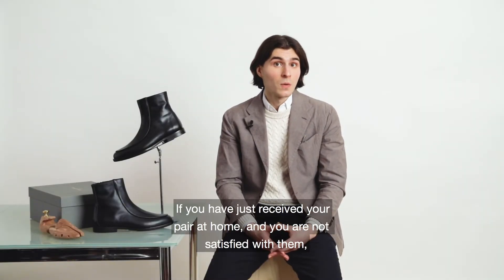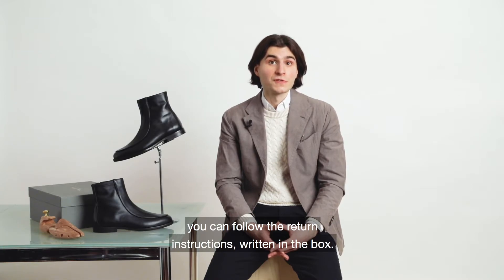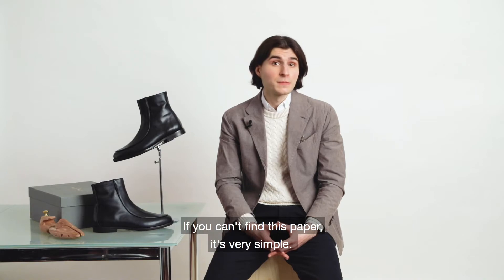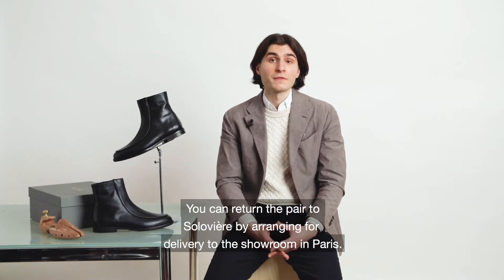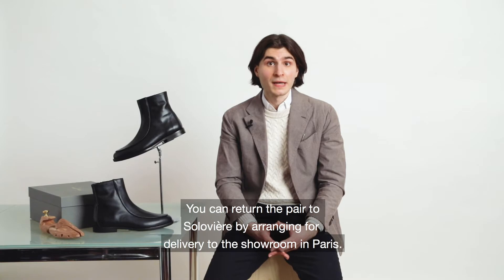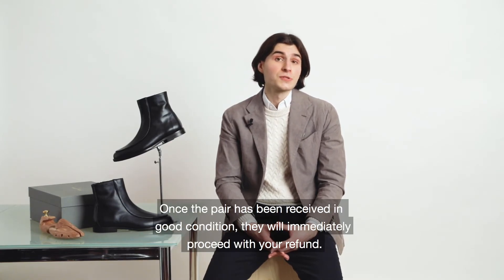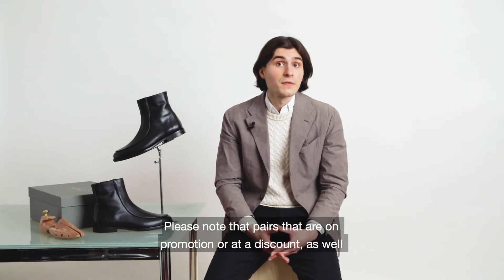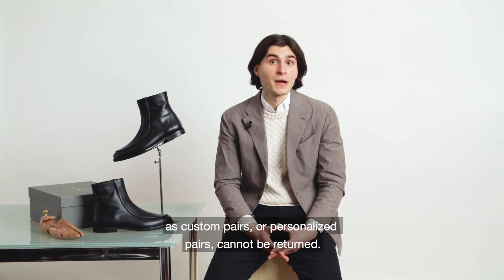How to return your pair?